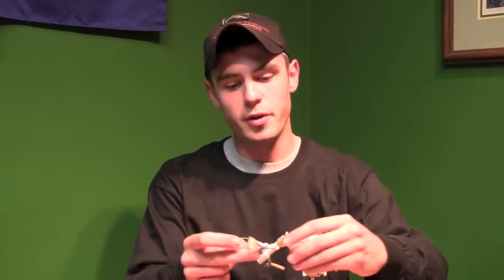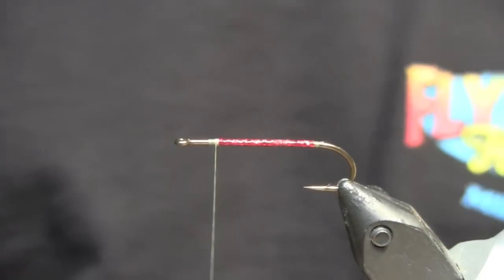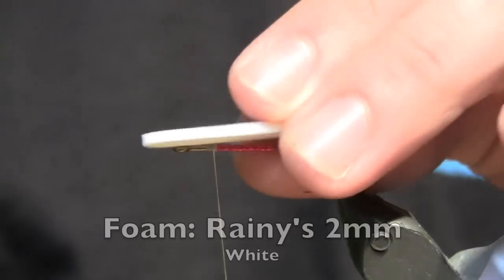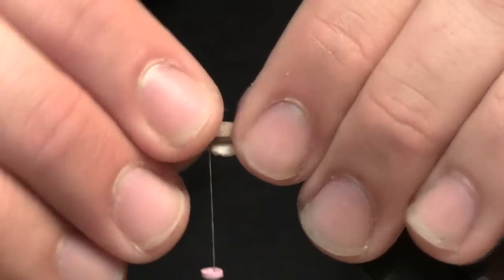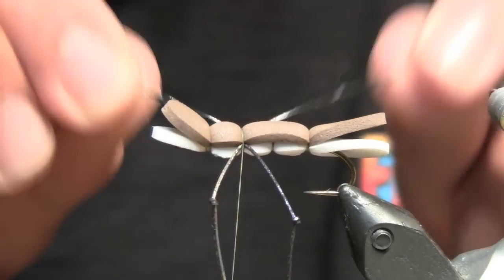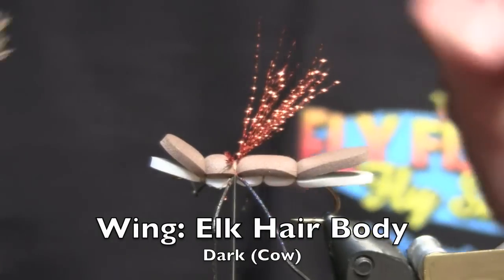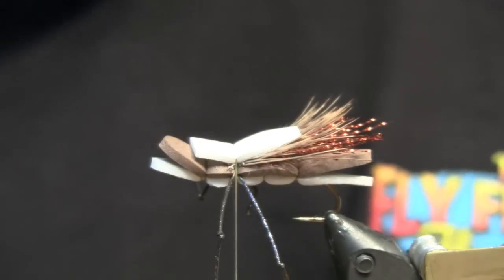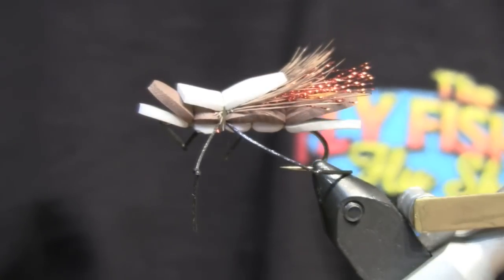Fly Tying Lesson - Glommer Hopper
Art Lacinak of theflyfishers..com demonstrates and teaches how to tie a great hopper pattern that he picked up while guiding for trout in Montana.  This hopper pattern also makes an excellent panfish and bass fly.